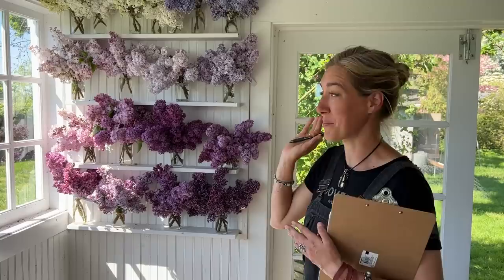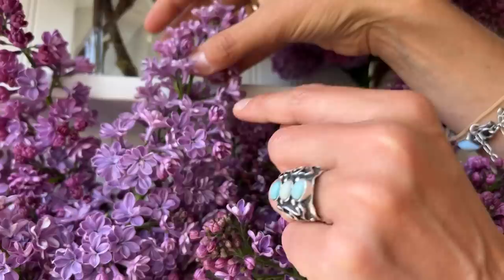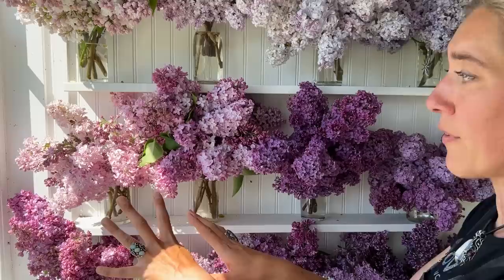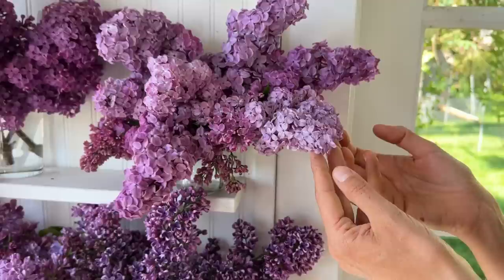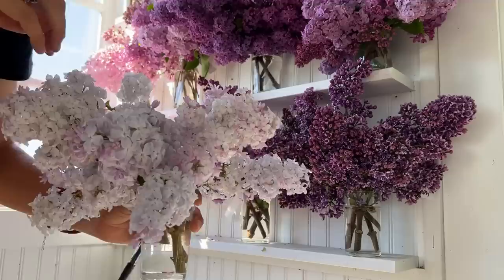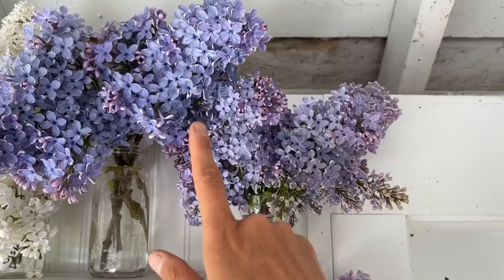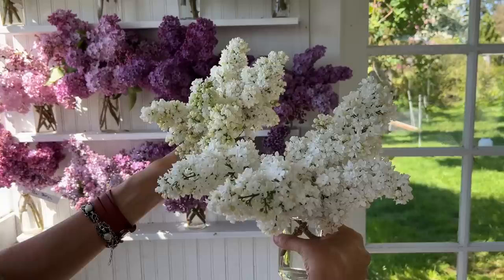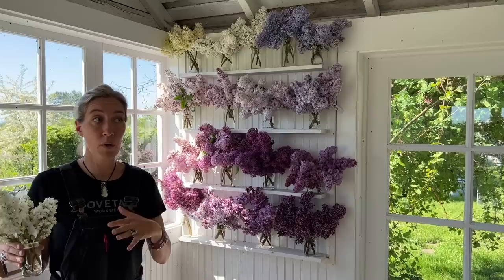Floret Studio Tour: Lilacs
It's lilac season here on the farm and we've been busy documenting all of the varieties that are in bloom so that we can eventually add them to the Floret Library. I thought a little tour might be fun! All of the variety names are included below.

The Floret Library is a comprehensive, digital library of flowers available to anyone, anywhere in the world to use for free. It currently includes more than 1,500 unique cut flower varieties that have been grown and tested at Floret.

VIDEO CHAPTERS
00:00 Intro
00:52 Bottom row: Old Glory, President Grevy, Pauline Fiala, Albert F. Holden
02:39 Center row (bottom): Edward J. Gardner, Paul Thirion, Ludwig Spaeth, Monge
04:32 Center row (top): Krasavitsa Moskvy (aka Beauty of Moscow), Montaigne, Vesper Song, Nadezhda
06:50 Top row: Primrose, Madame Lemoine, Miss Ellen Willmott, Angel White, Sister Justina, Wonderblue, Wedgewood Blue